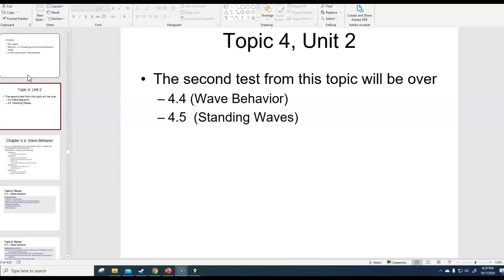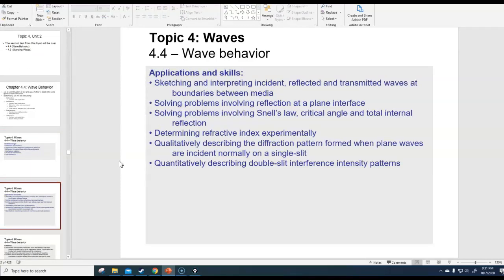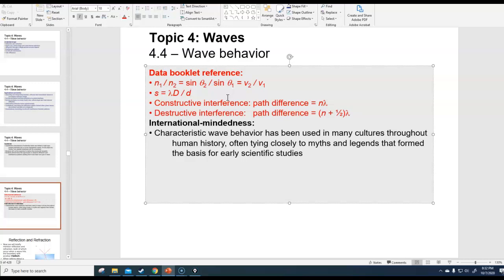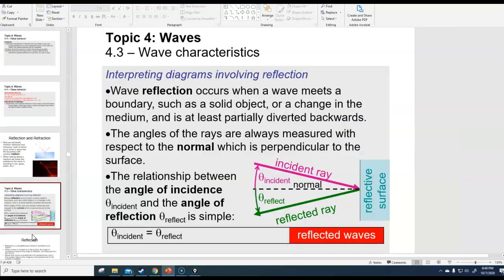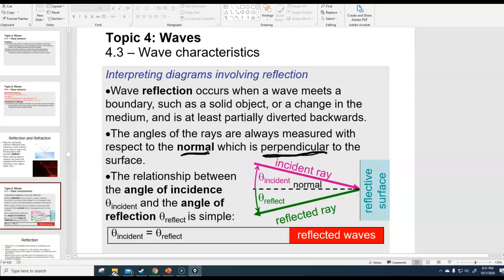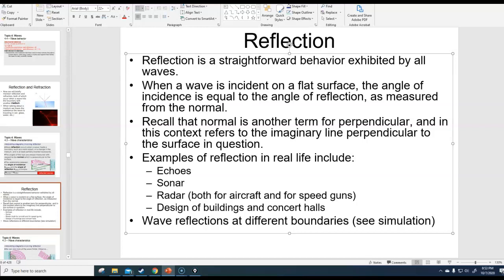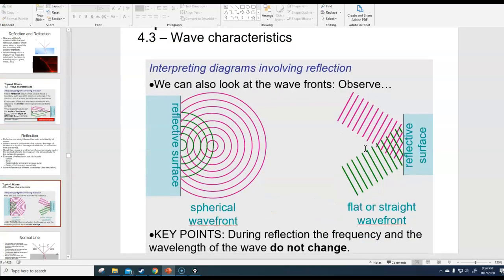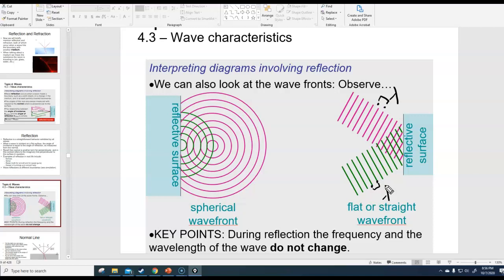IB2 Wave Behaviors Video #1 - Introduction and Reflection